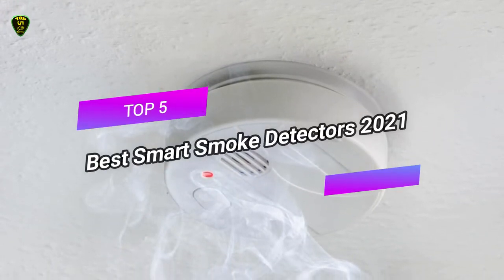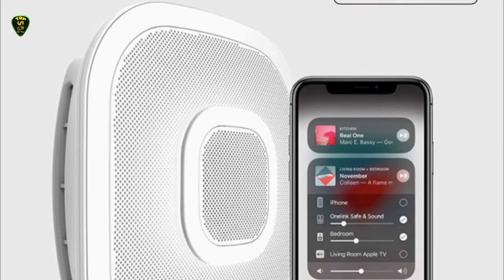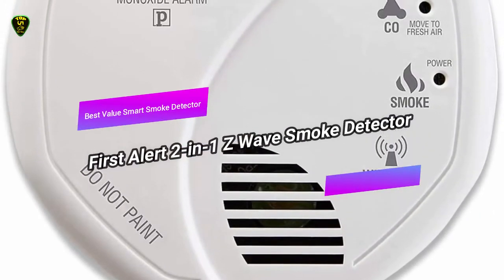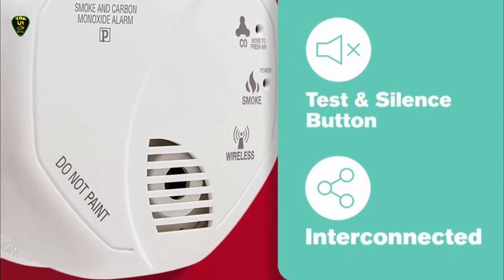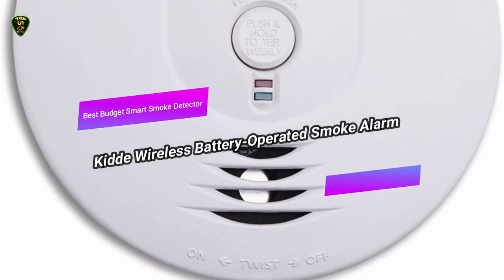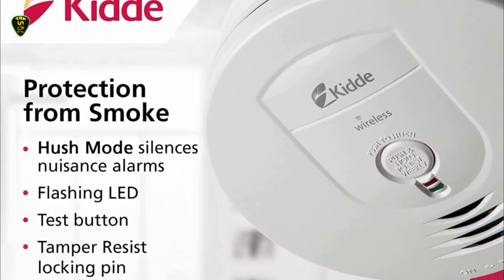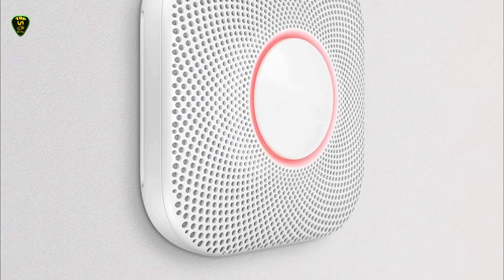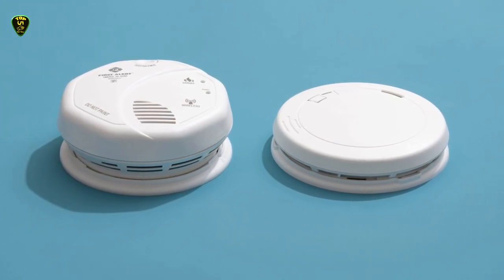Best Smart Smoke Detector - Top 5 Best Smart Smoke Detectors in 2022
►► List of the Best Smart Smoke Detector 2022 that mentioned in this video.

►5: First Alert Onelink Safe & Sound

►4: First Alert Wave Smoke Detector

►3: Ring Alarm Smoke

►2: Kidde Wireless Smoke Alarm

►1: Nest Protect

Hi everyone, in this video top 5 picks brings the top 5 best smart smoke detectors in 2022 for you, through extensive research I've put together a list of options that meet the needs of different types of buyers, so whether their price, performance and particular use we got you covered. In fifth place, we have First Alert One-link Safe & Sound, also known as the best smart smoke detector for alexa users you can found on the market in 2021. In fourth place, we have First Alert 2 in 1 Z Wave Smoke Detector, also known as the best value smart smoke detector you can found on the market in 2021. In 3rd place, we have the Ring Alarm Smoke, also known as the easiest installation smart smoke detector and you can found on the market in 2021. In 2nd place, we have Kidde Wireless Battery-Operated Smoke Alarm, also known as the best budget smart smoke detector you can found on the market in 2021. In 1st place, we have Nest Protect, also known as the overall best smart smoke detector you can found on the market in 2021. This is all for now, you can check the links in the description box down below, all-smart smoke detectors are available on amazon you can check the price by clicking on the link.

Timestamps:
0:00 INTRODUCTION
0:29 Best Smart Smoke Detector For Alexa Users
1:29 Best Value Smart Smoke Detector
2:15 Easiest Installation Smart Smoke Detector
2:52 Best Budget Smart Smoke Detector
3:57 Overall Best Smart Smoke Detector
4:58 OUTRO

Amazon Prime Video Trial

Audible Premium Membership
►Top 5: Best Photo Stick 2021